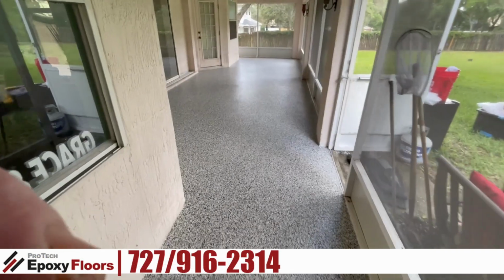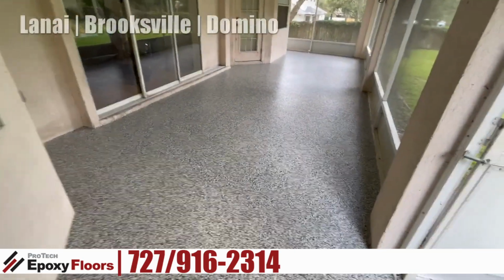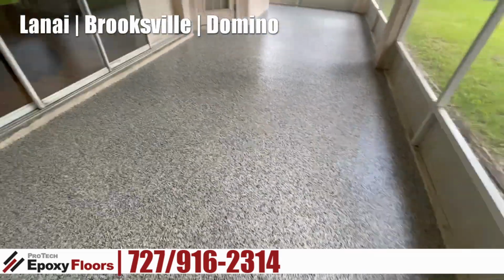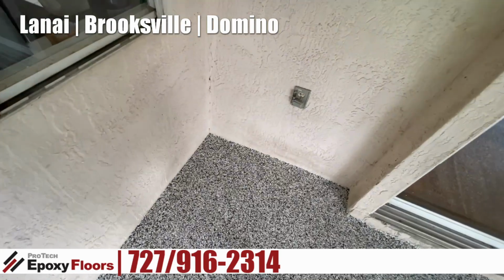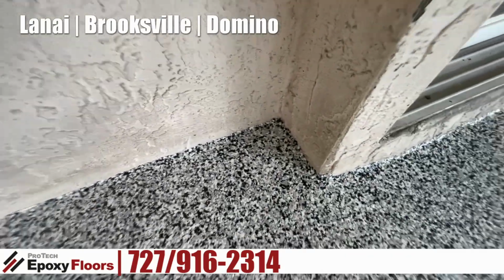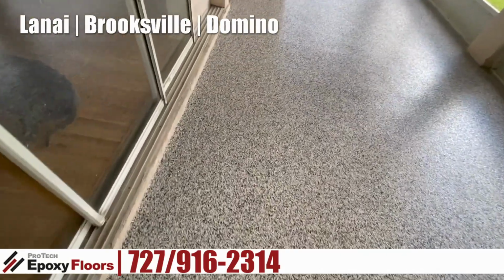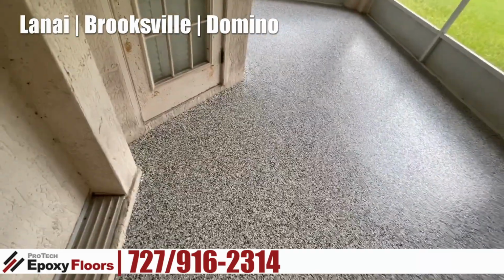Lanai Epoxy Floor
This is a beautiful epoxy floor we installed in a customer's home in Brooksville, FL.

The customer had glued down carpet (originally in the space. The carpet was basically a sponge that accumulated moisture and mold.

We first ground off the carpet glue, repaired cracks, and did a final diamond grind profile to the concrete.

Final coat UV stabe polyaspartic.